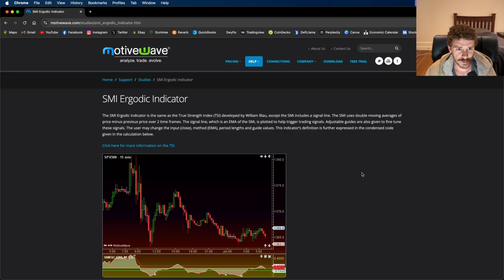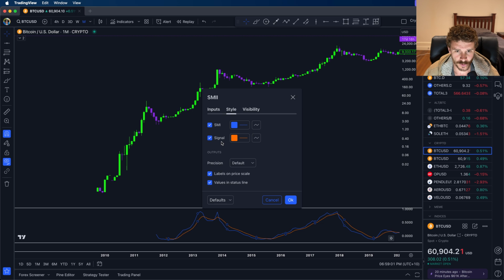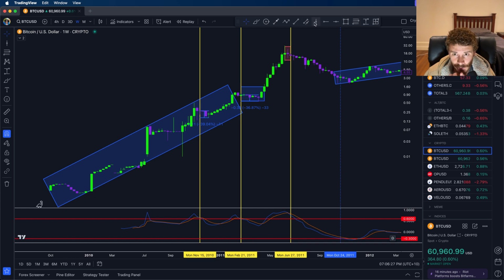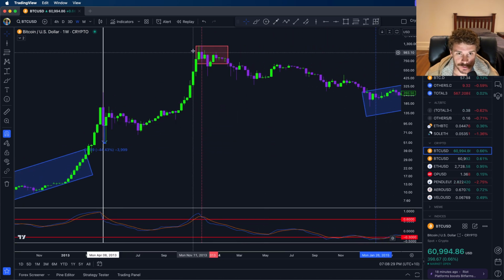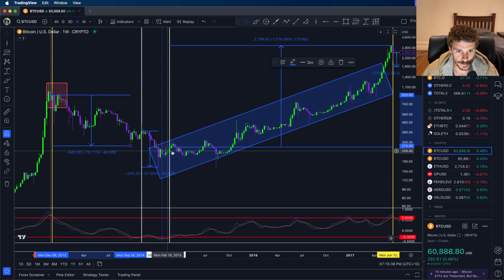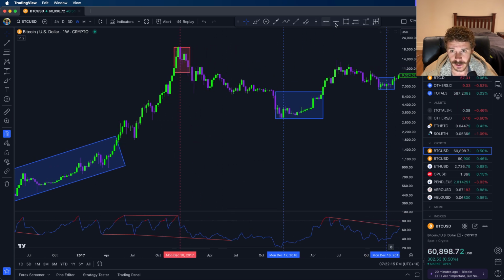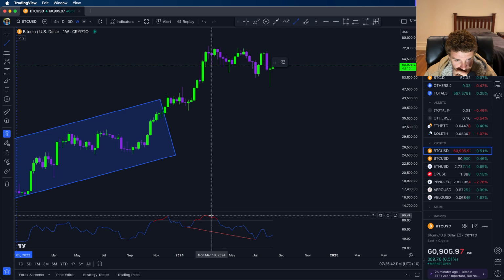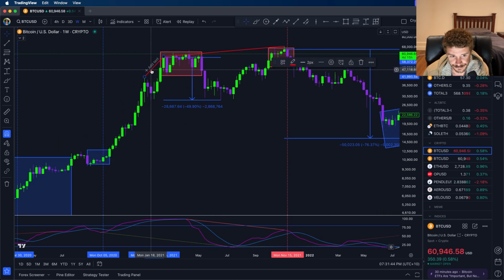Bitcoin SMI, RSI & MACD Historic Signals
Hi All,
My Name is Jake Parente, I am a country lad from Australia who has a bachelor in Audio Production and passion for the financial markets. I am looking to share my knowledge in Crypto, Stocks & the overall Economy, as I explain how all markets are similarly correlated with a full fledged analysis of charts, Twitter posts and Economic data.

I hope that my content is useful and insightful to bring an honest perspective of the entire U.S market and economy.

Personal Links
My Crypto Exchange: